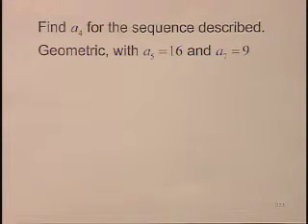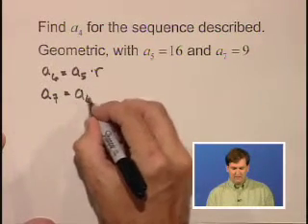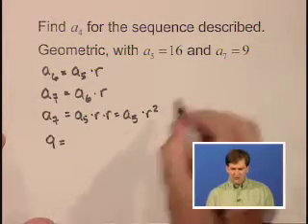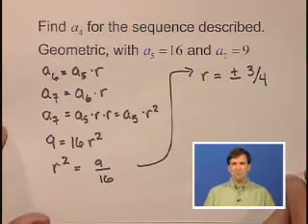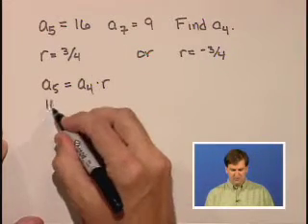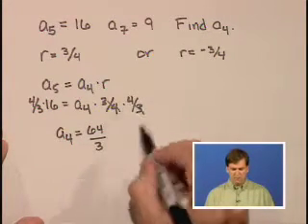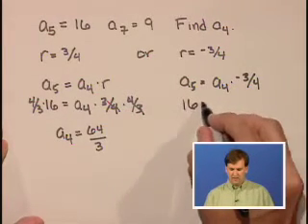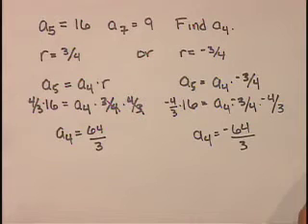Lial Algebra for College Students Ch14 Ex05